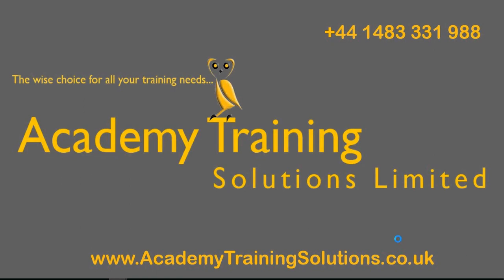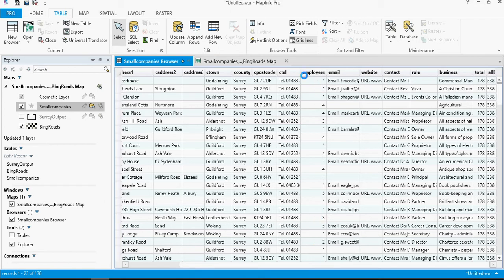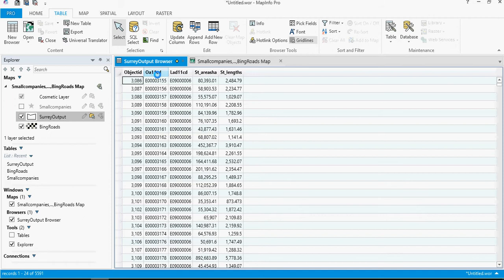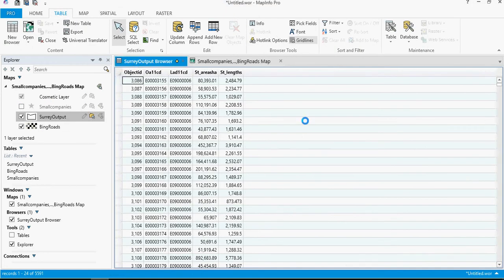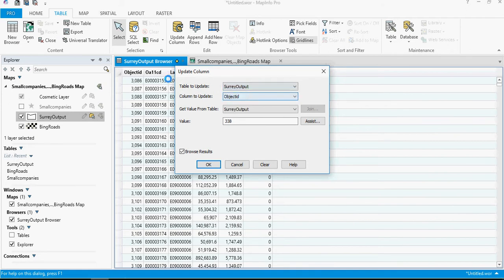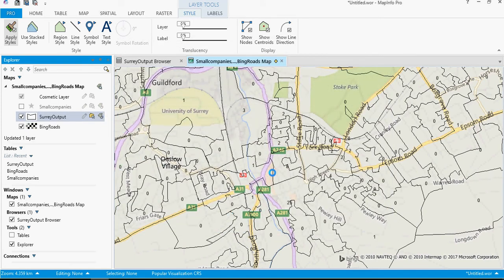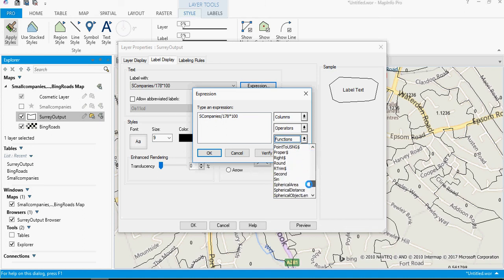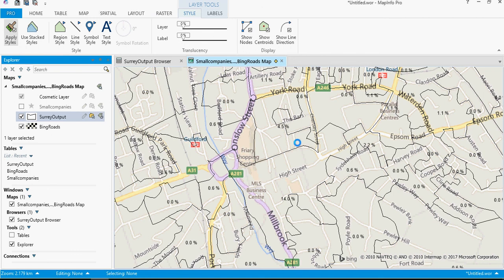MapInfo Pro complex Labels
A quick video showing how to use data from one TAB file as the label for another TAB file by creating new columns and then updating using the geographical JOIN function. Also a look at how to use and customise an EXPRESSION as a label.